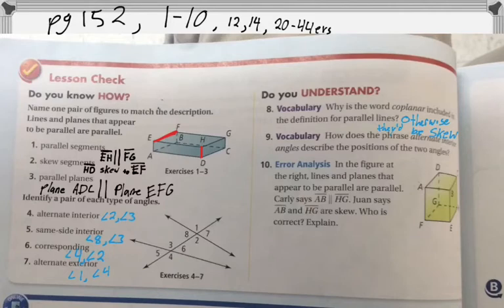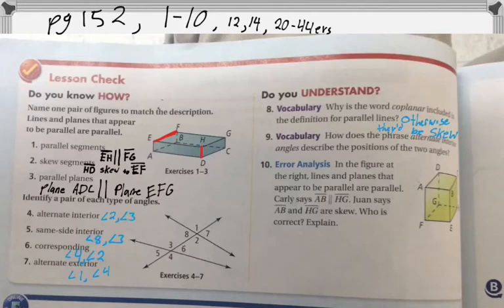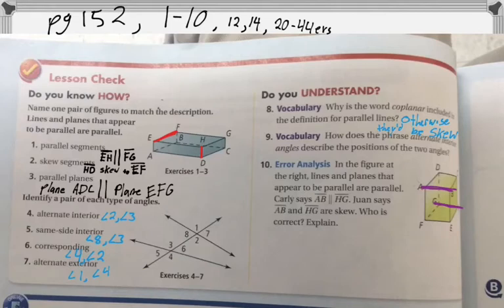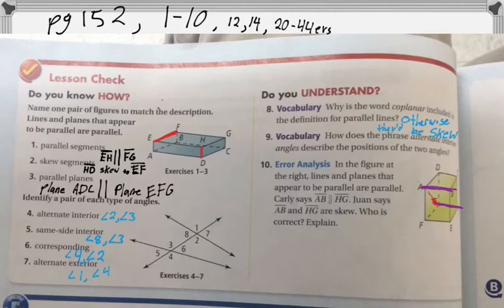November 18, 2020